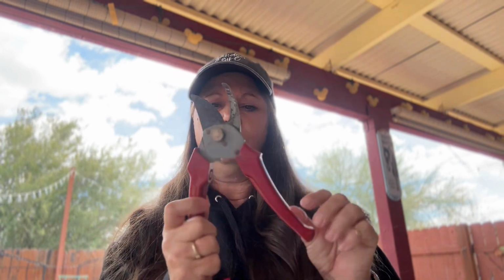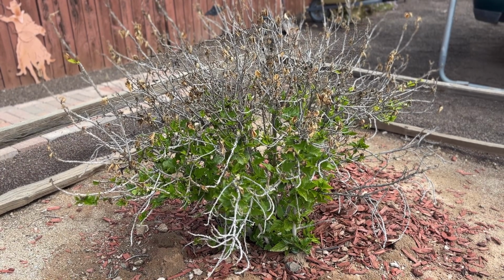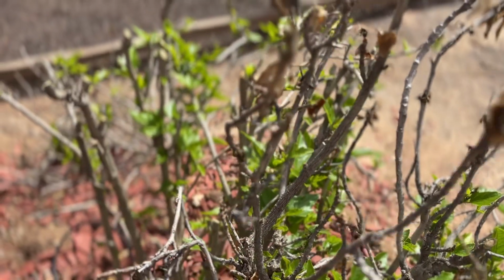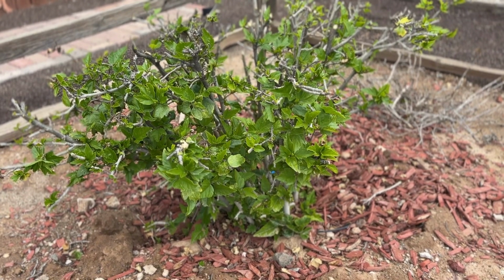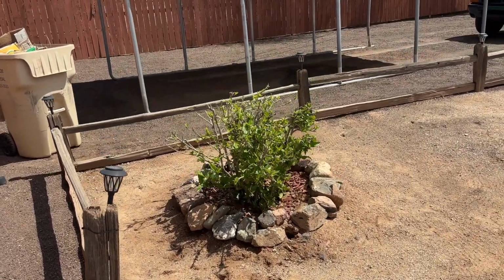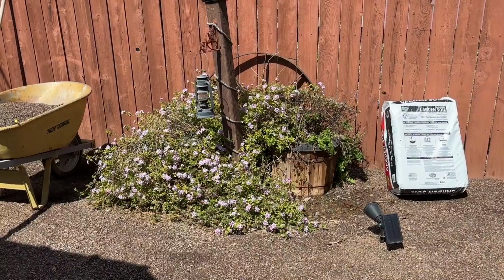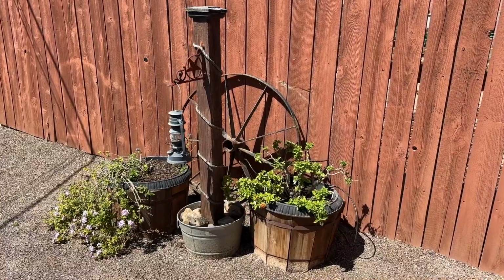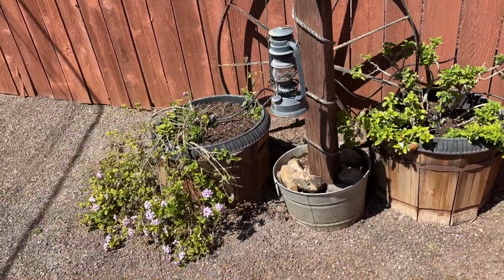Spring Frost Cleanup: Hibiscus & Lantana Trimming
Garden with me to cleanup frost damage on our Hibiscus and Lantana bushes.  I show how to properly cut back your hibiscus, create a new rock border and review a set of garden shears from Amazon.

Reference to professionally trim your Hibiscus.